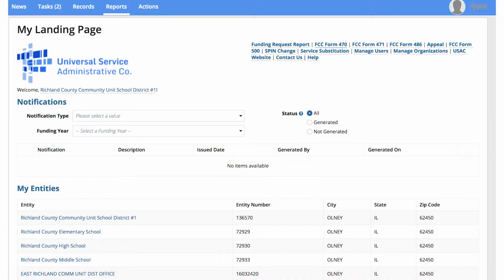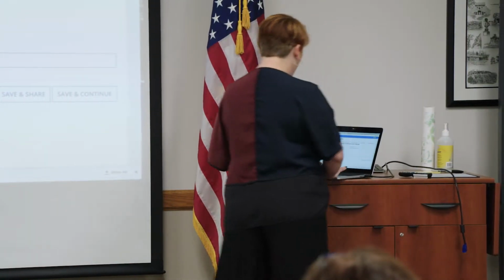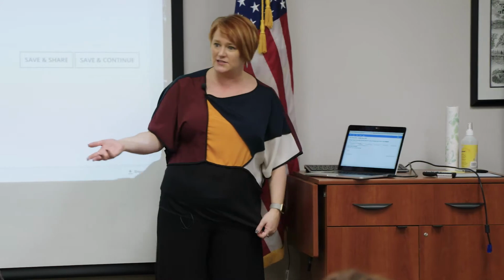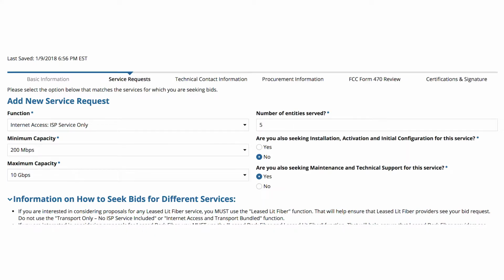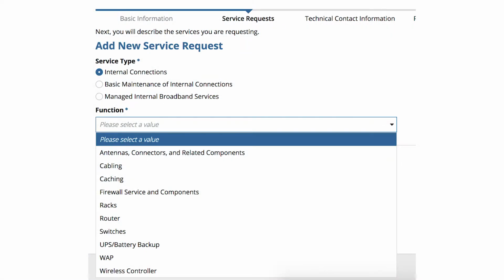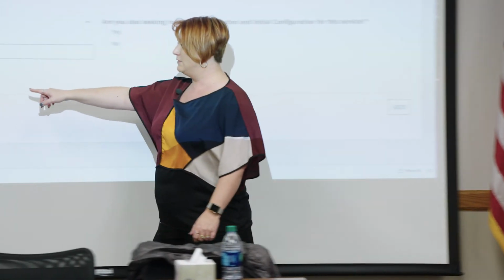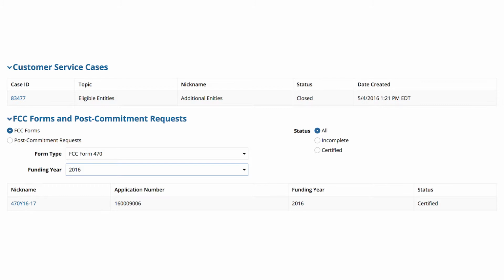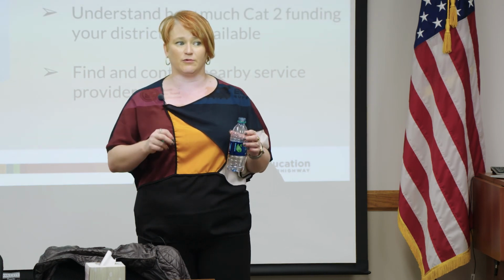E-rate 470 Training - 470 Demo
Look for an upcoming ELN course that will go into more depth and provide professional development credits on e-rate 470 training.